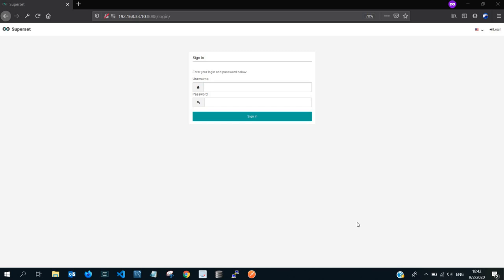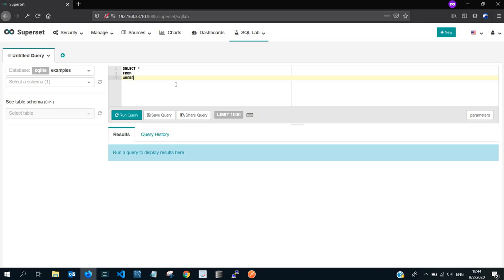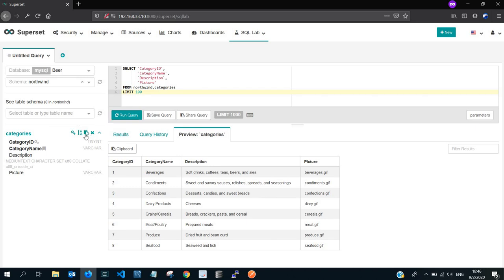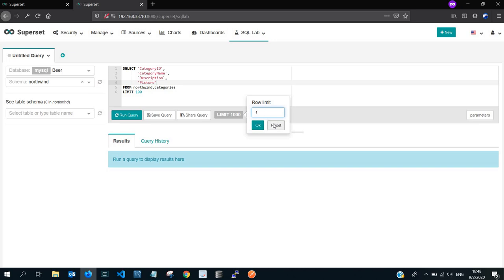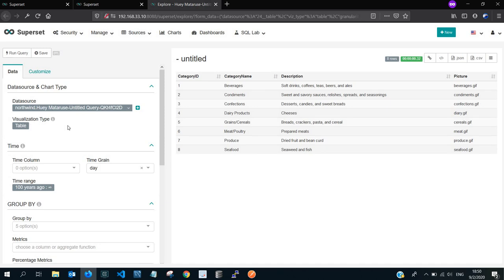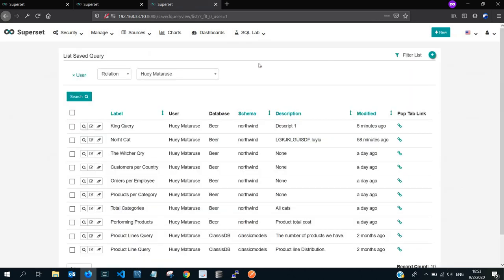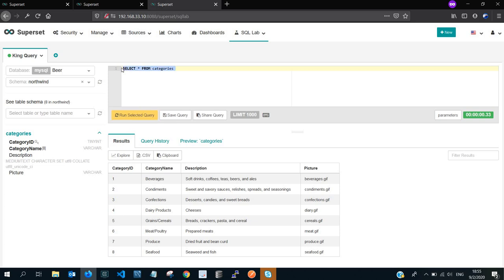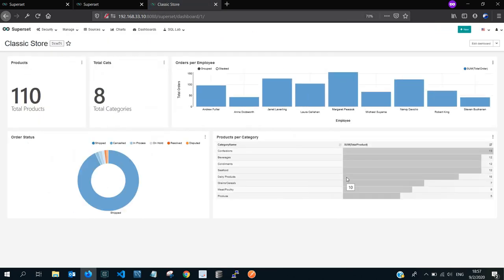Apache Superset: SQL Lab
This is an intro tutorial of Apache Superset SQL Lab. SQL Lab is a is a feature that makes it possible for you to write your own SQL queries, taking you closer to your visualisations.